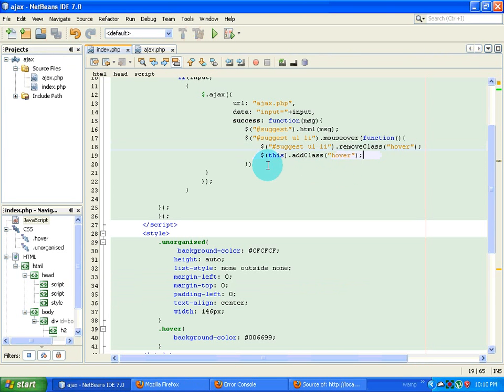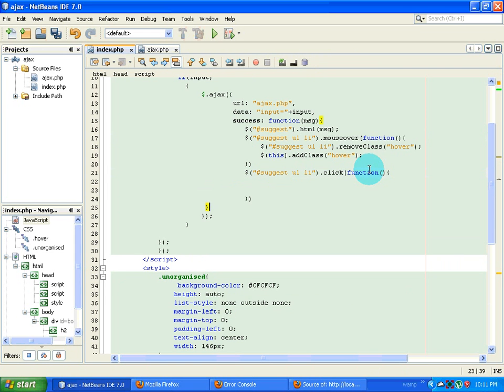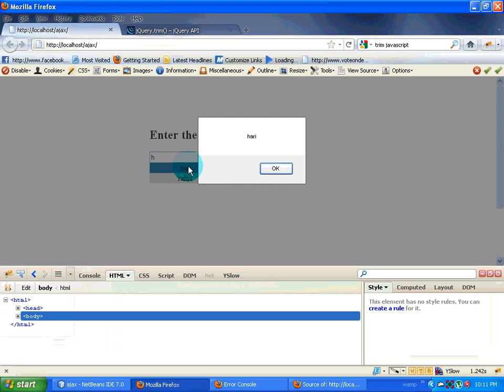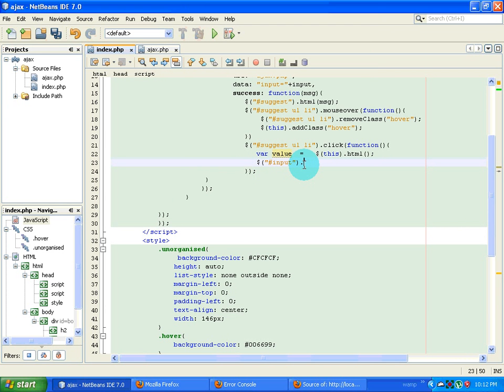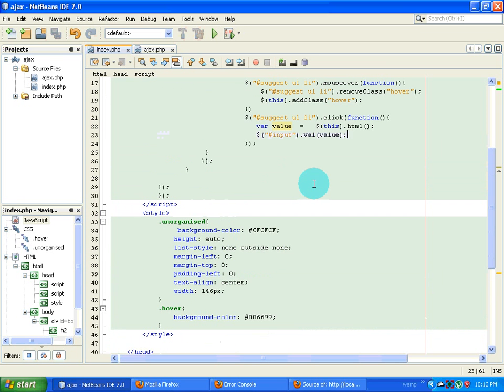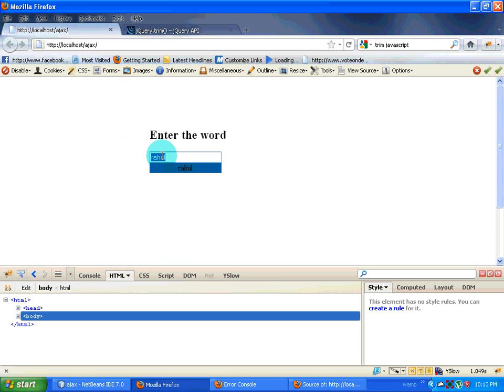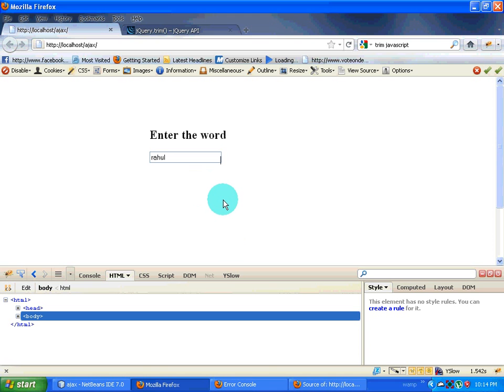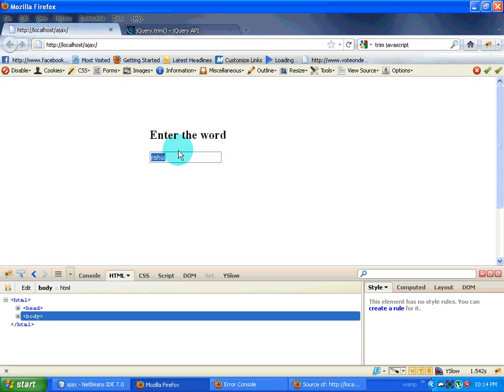jquery auto complete from scratch part 3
This video will discuss how to create your own auto complete using jquery, We will also look into jquery ajax.